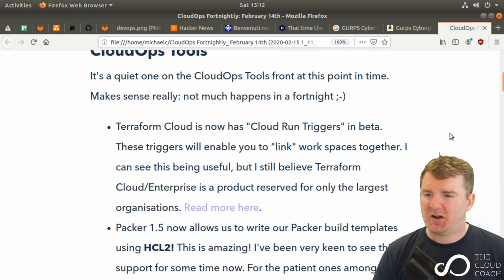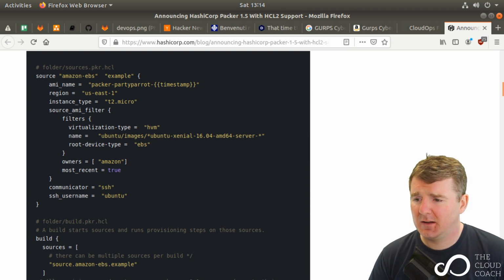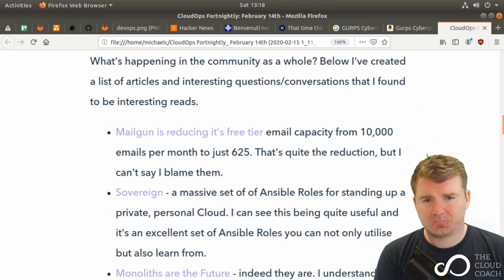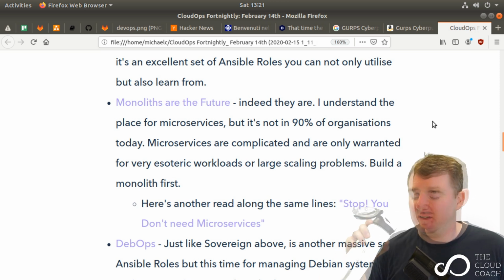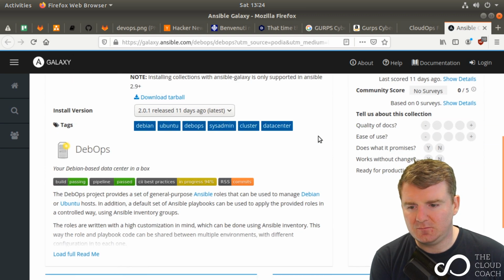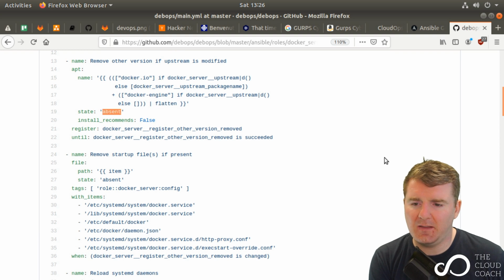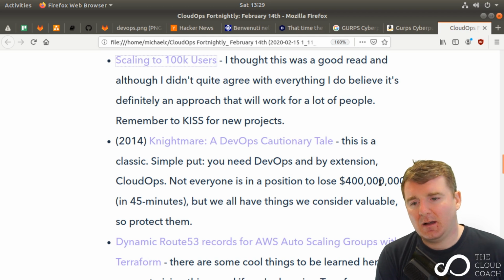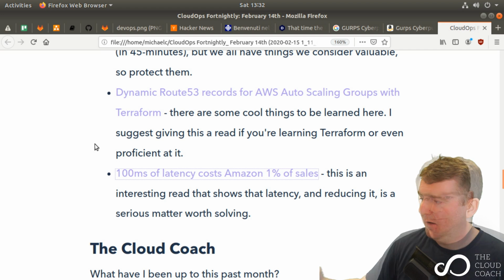DevOps + CloudOps News Letter Feb 14th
February 14th's news letter went out and I wanted to offer a quick video version of the news letter for those who have not signed up for free.